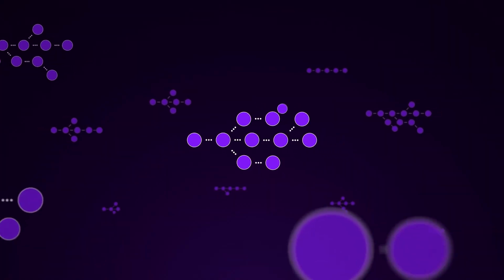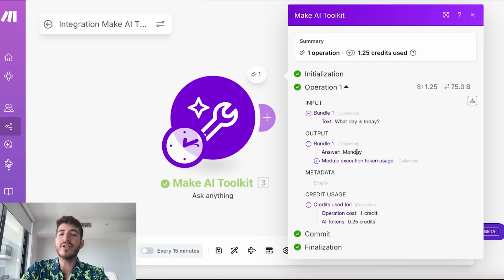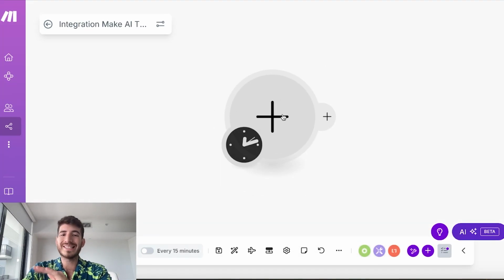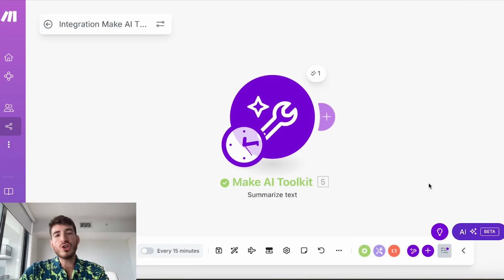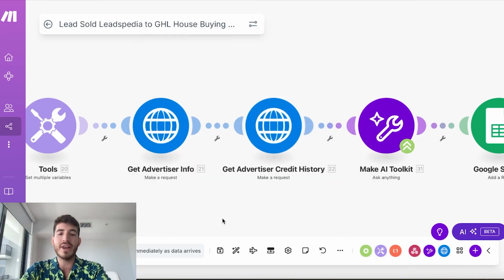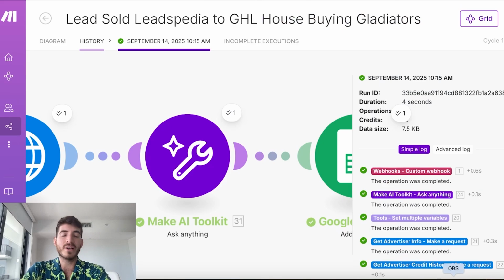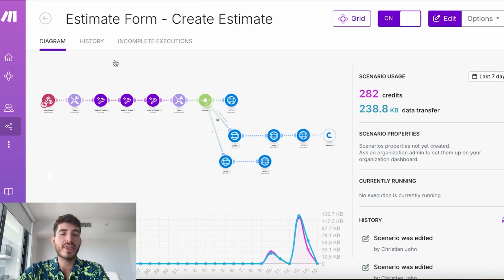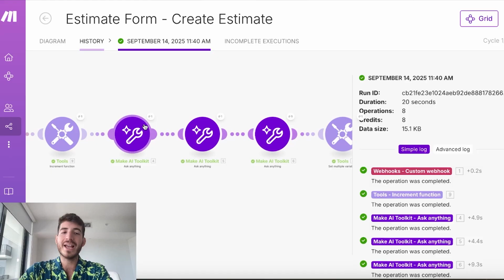How to Use the Make.com AI Toolkit: Build Intelligent Automations (Step-by-Step)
Unlock the power of the Make.com AI Toolkit and build next-level automations that think, write, and respond intelligently all on autopilot!

In this step-by-step Make AI Toolkit tutorial, you’ll learn exactly how to integrate AI into your workflows using Make’s new AI modules — with no coding required.
Whether you’re automating customer support, generating emails, or building content systems, this guide shows you real-world automations using ChatGPT and other AI models inside Make.

🚀 What you’ll learn in this Make AI Toolkit tutorial:
✔️ How to access and use the Make AI Toolkit
✔️ Best use cases for AI inside Make.com
✔️ How to generate human-like, dynamic outputs
✔️ Real automation examples using ChatGPT, GPT-4/5 & other AI models
✔️ How to build smart, scalable no-code workflows
✔️ Tips to speed up and optimize your Make scenarios

This Make.com tutorial is perfect for beginners, marketers, agency owners, automators, and anyone who wants to build AI-powered workflows without writing any code.

If you’re ready to turn your Make.com scenarios into smart AI-driven automations, this tutorial is for you!

There are two ways to join:
✅ Direct Checkout – Get instant access to everything: